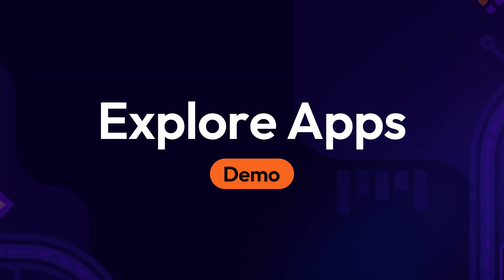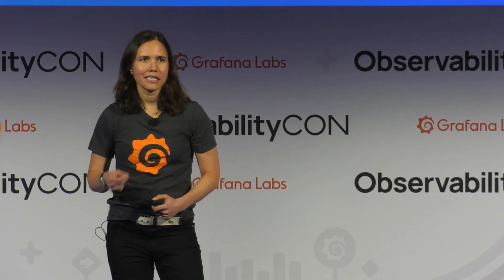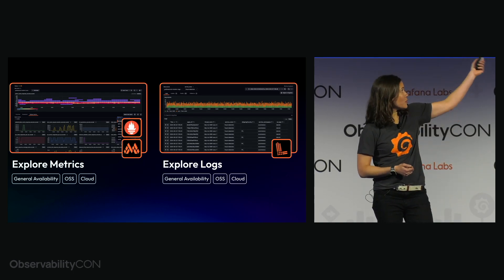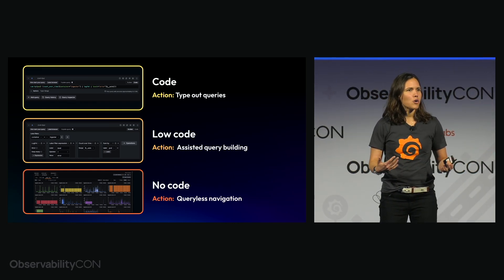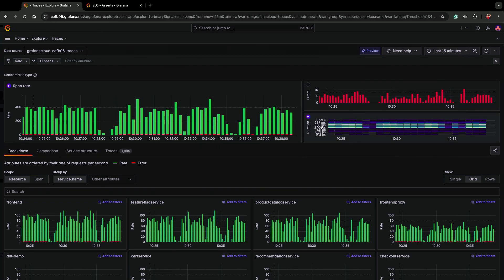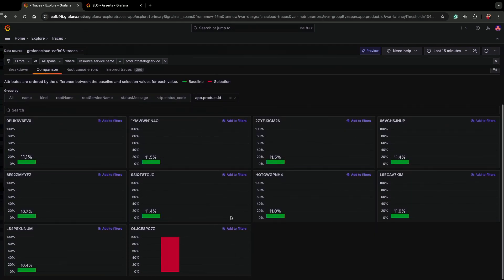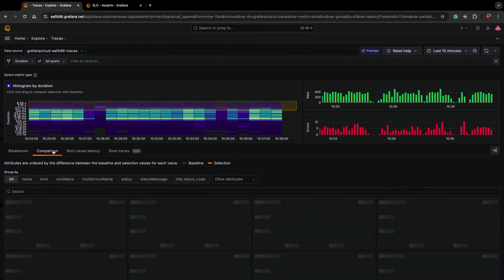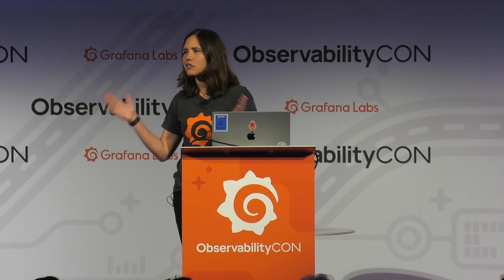What Query Language? | Drilldown Suite of Apps (Prev. Explore Apps Suite) | Demo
Update: As of Feb. 20, 2025, the Explore apps (Explore Metrics, Explore Logs, Explore Traces, Explore Profiles) are now the Drilldown apps (Metrics Drilldown, Logs Drilldown, Traces Drilldown, Profiles Drilldown).

This talk dives into making observability more accessible with Grafana’s Explore apps suite. This new experience, which includes eliminates the need to write queries as you visualize and explore your data.  Explore Metrics and Explore Logs (both GA), simplify navigating Prometheus and Loki data with an intuitive UI, eliminating the need to write queries in PromQL or LogQL. They come with improvements like better related metrics recommendations, OpenTelemetry logging support, and enhanced pattern detection.

This session also introduce two new tools, Explore Traces and Explore Profiles, extending this experience across all observability pillars. The demo showcases how Explore Traces helps streamline debugging by comparing error and latency signals, empowering users to quickly identify issues.